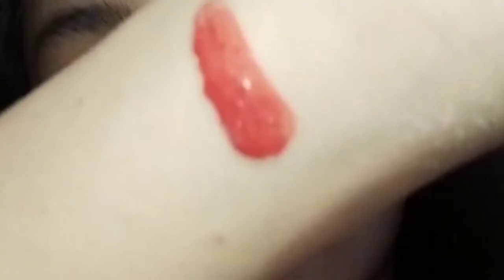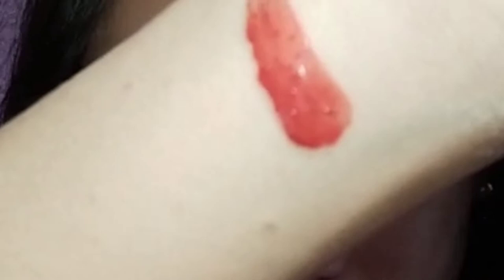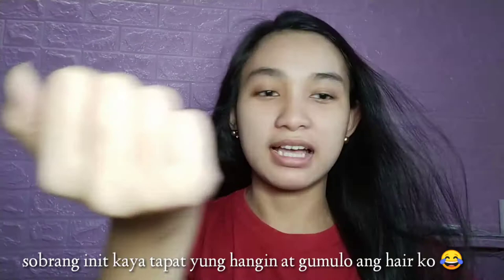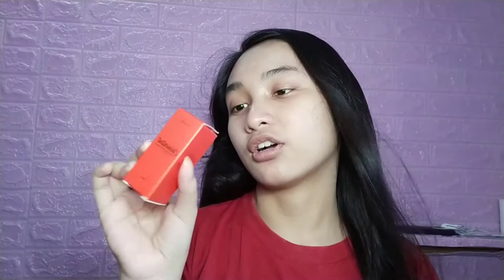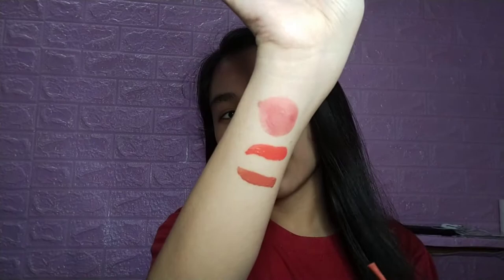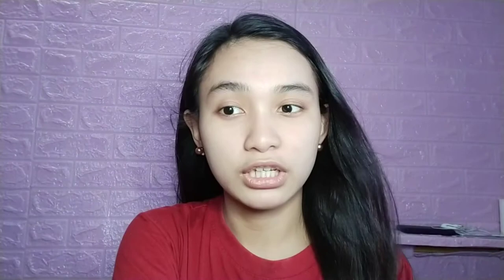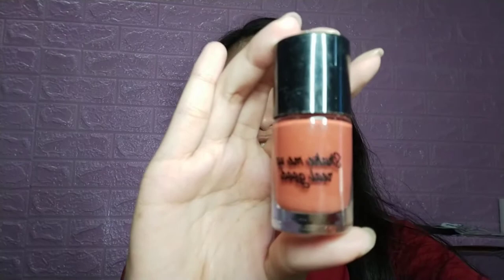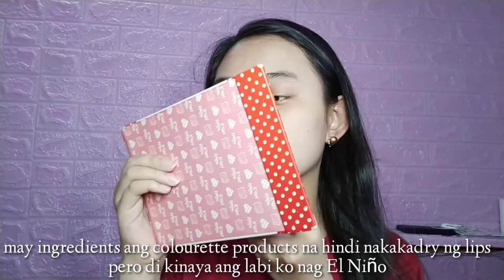Colourette Colourtints Review & Swatches + zola + poppy + bella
SHOPBACK (100 cashback bonus when you sign up, its free 🎉)

POPSTAR INFLUENCER
Join PopStar! An influencer platform where you can earn and become famous!

TikTok now and grab your TikTok Points for more gift cards🎁🎁TikTokRewards

✿ CONTACT / FOLLOW ✿